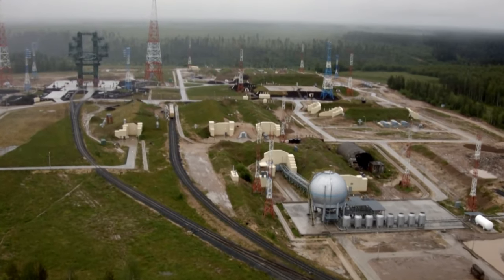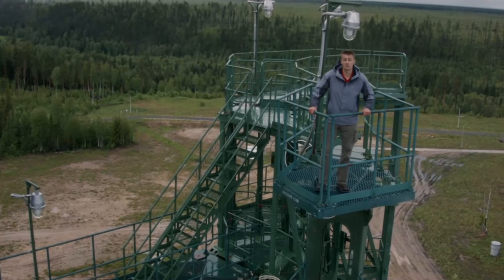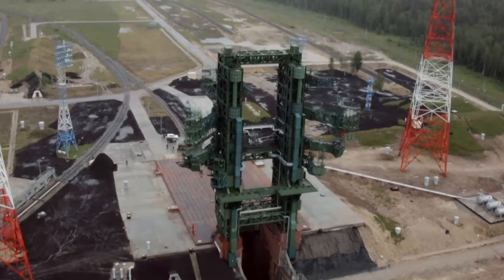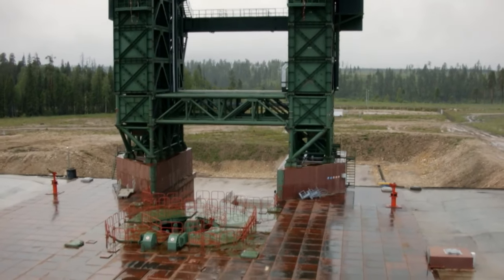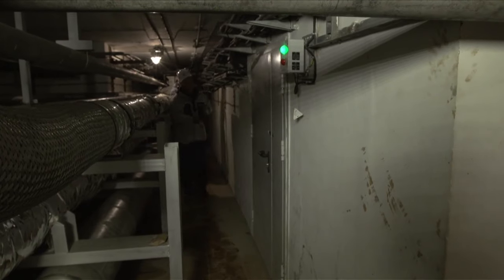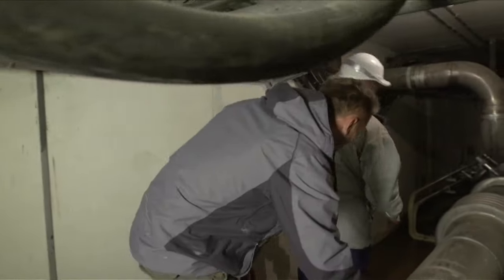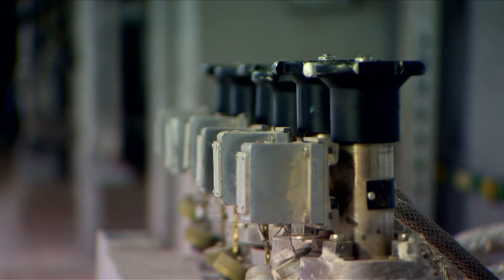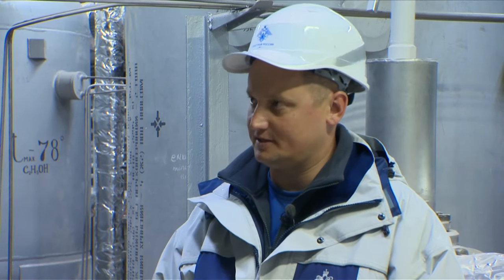One Of The Most HIDDEN Spaceports In Soviet Russia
Plesetsk Cosmodrome is a Russian spaceport located in Mirny, Arkhangelsk Oblast. Originally developed as an ICBM site for the R-7 missile, it also served for numerous satellite launches using the R-7 and other rockets. Founded in 1957, Plesetsk began as the world's first operational intercontinental ballistic missile base, and later was used to place mainly military satellites into polar orbit. Since then, Plesetsk has become one of the busiest launch bases in the world for all kinds of satellites.